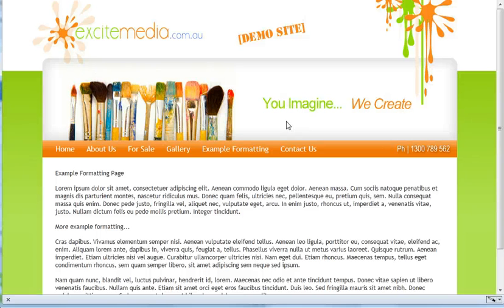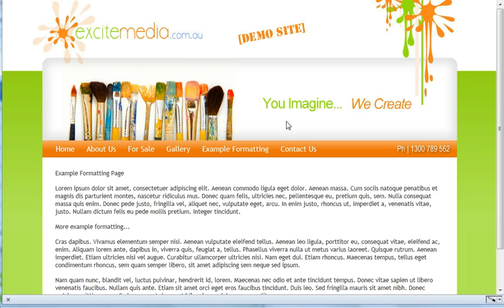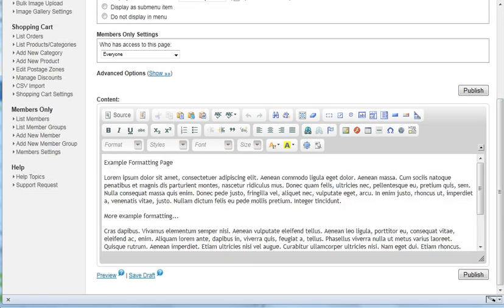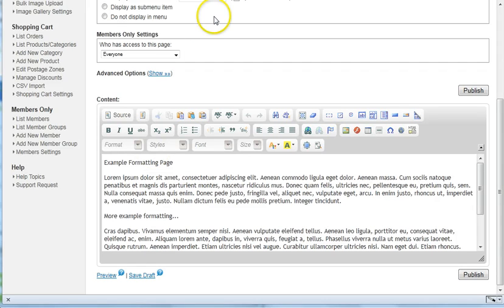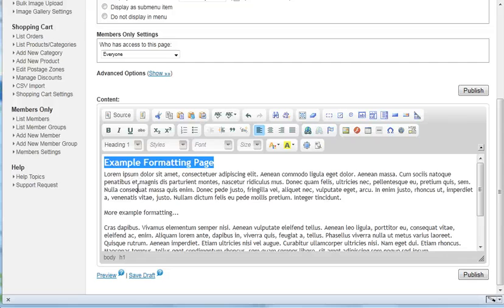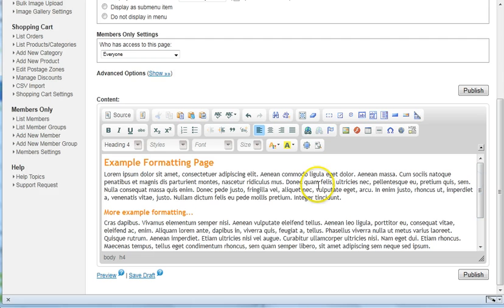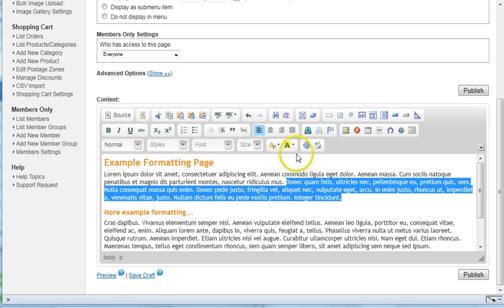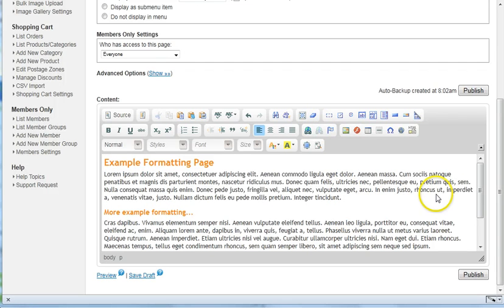ExcitePanel - Formatting Text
Support video of how to format text using ExcitePanel